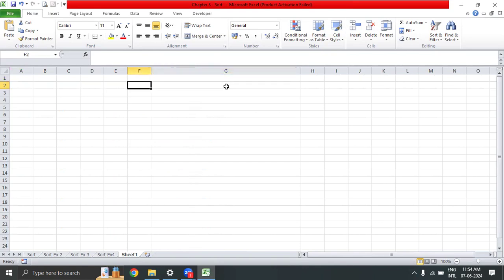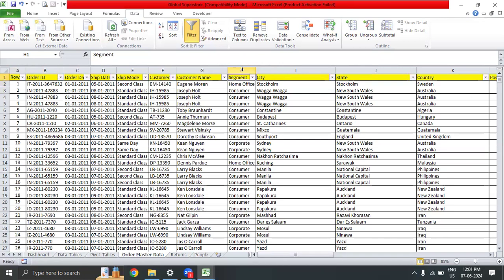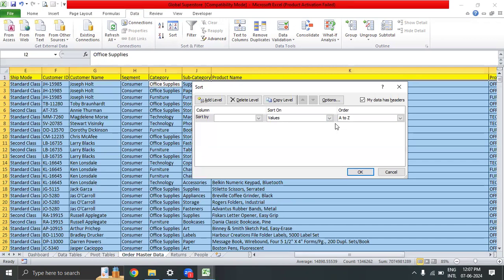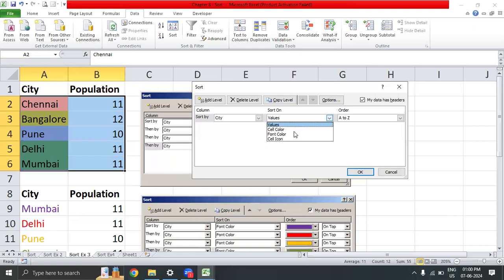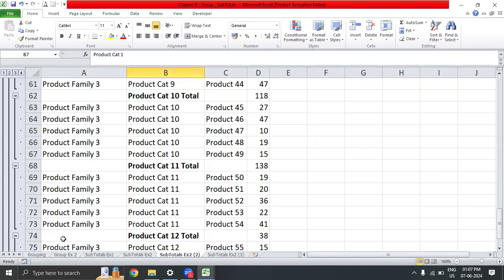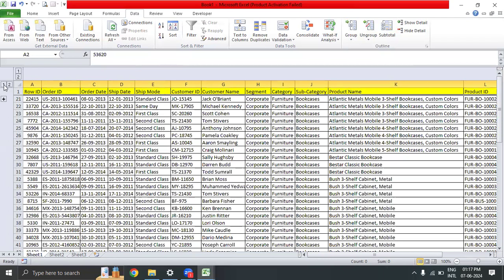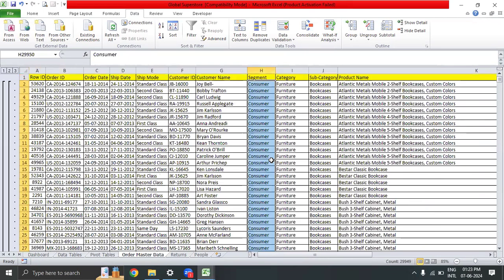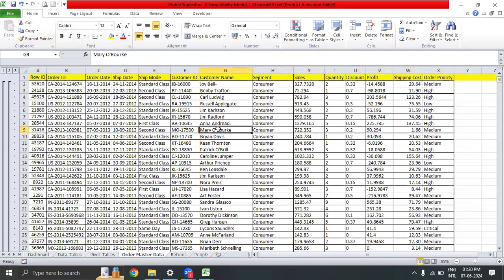Excel Sorting & Group Sub Totals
Sorting Ascending Descending smallest to largest dates Sorting
Adding level of Sorting Grouping and Sub Totals in Excel.